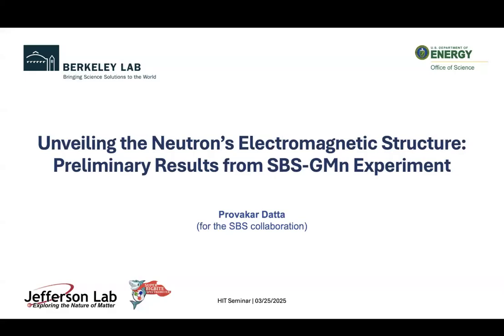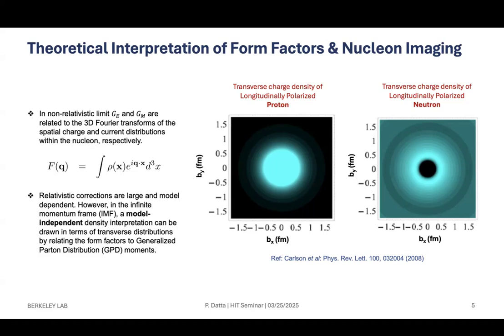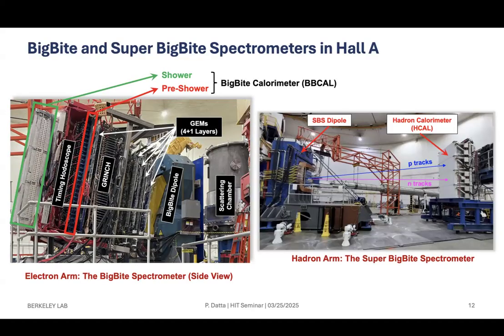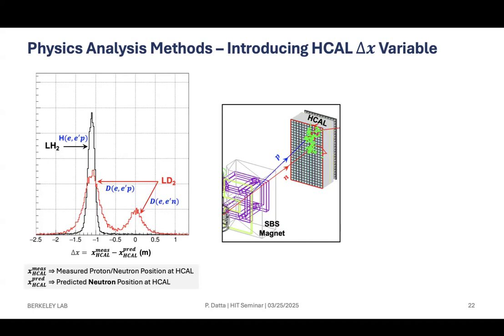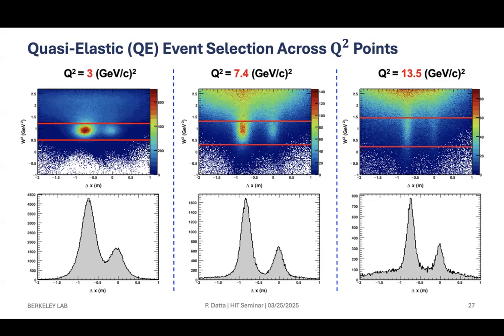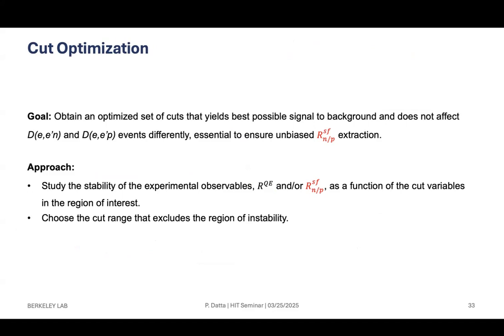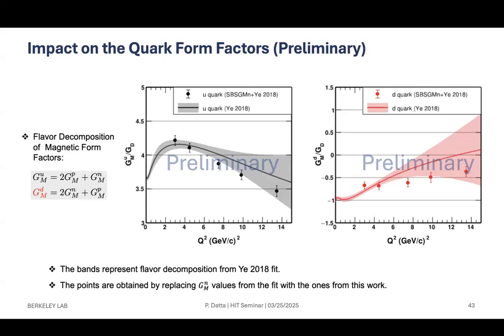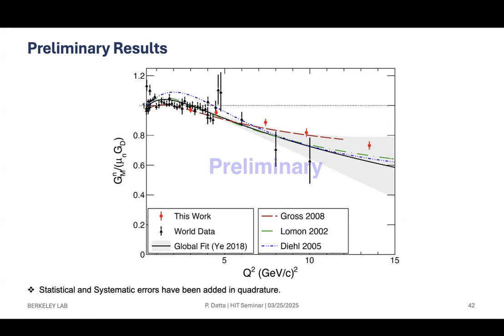Unveiling the Neutron’s Electromagnetic Structure: Preliminary Results from SBS-GMn Experiment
March 25 2025 (in-person)

Provakar Datta ( LBNL)

Host: John Arrington

Title:Unveiling the Neutron’s Electromagnetic Structure: Preliminary Results from SBS-GMn Experiment

Abstract:  The nucleon electromagnetic form factors (EMFFs) are fundamental observables that provide insight into the nucleon&#39;s internal structure. However, aside from the proton's magnetic form factor GMp, high-precision data for the nucleon EMFFs at high momentum transfer (Q^2) remain scarce due to the experimental challenges associated with such measurements.

To address this, the Super BigBite Spectrometer (SBS) collaboration is conducting a series of experiments in Jefferson Lab&#39;s Hall A to extend high-precision measurements of the remaining nucleon EMFFs up to or beyond Q^2 =10 (GeV/c)^2 , significantly improving the current situation. The first of these experiments, SBS-GMn, was conducted from October 2021 to February 2022 with the goal of extending measurements of the neutron magnetic form factor GMn in the Q 2 range of 6 to 13.5 (GeV/c)^2 using the “ratio” method. This approach minimizes systematic uncertainties by extracting GMn from the ratio of neutron-coincident (D(e,e'n)) to proton-coincident (D(e,e'p)) quasi-elastic electron scattering from deuterium.

In this talk, I will provide an overview of the SBS-GMn experiment, discuss the physics analysis methodology, underlying challenges, and present preliminary results. I will also explore the implications of these results for the flavor decomposition of nucleon form factors into up- and down-quark contributions.